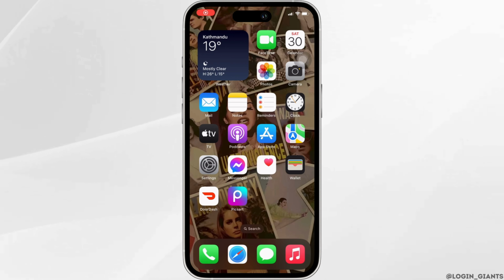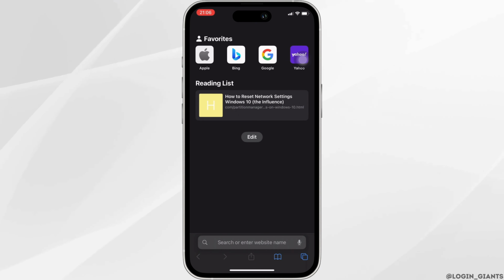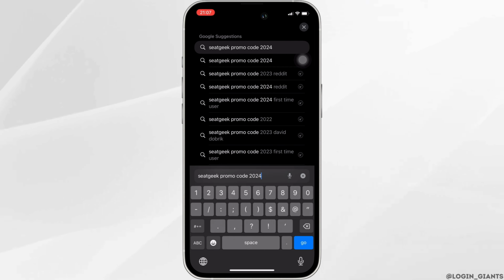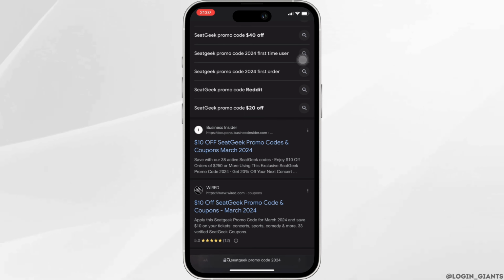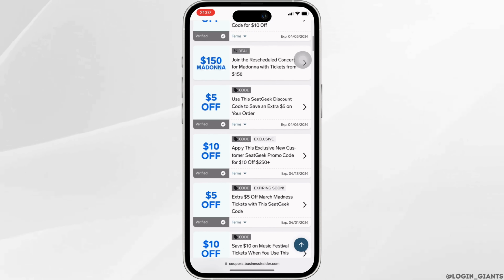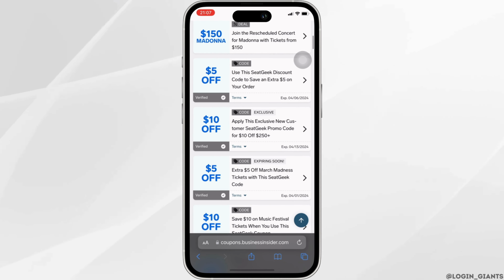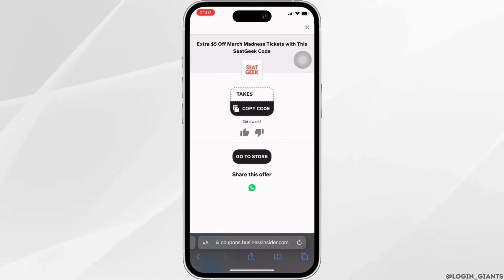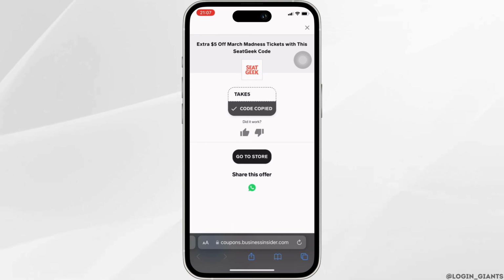How to Get Seatgeek Promo Code (MAJOR DISCOUNTS)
🎟️🔖 How to Get SeatGeek Promo Code for Major Discounts

Looking for major discounts on event tickets with SeatGeek? Follow this guide to learn how to get SeatGeek promo codes step-by-step in 2024, ensuring you can save big on your ticket purchases.

In this guide:
0:00 - Introduction
0:05 - How to Get SeatGeek Promo Code for Major Discounts

Discover various methods to obtain SeatGeek promo codes for significant discounts on event tickets. Learn how to sign up for SeatGeek newsletters, follow SeatGeek on social media, use referral programs, and explore third-party coupon websites to find the best deals. This guide covers all necessary steps to help you maximize savings on your SeatGeek ticket purchases.

Unlock major discounts on event tickets with our guide to getting SeatGeek promo codes!